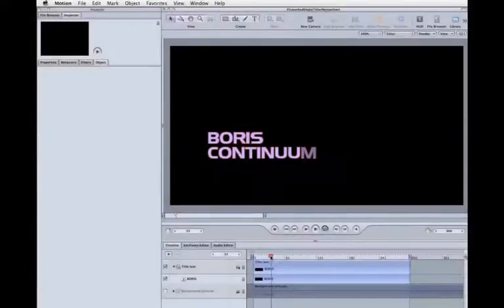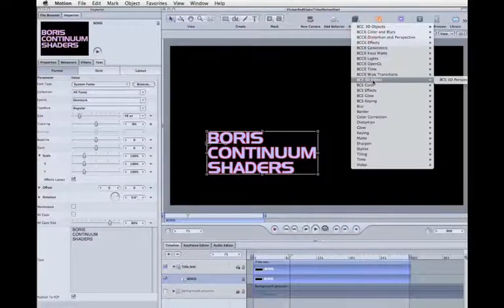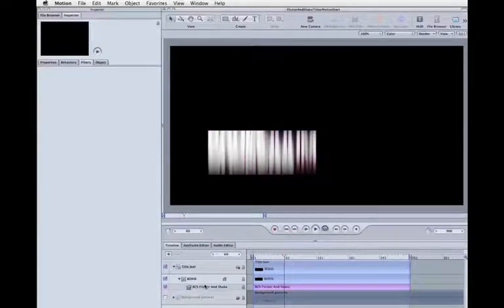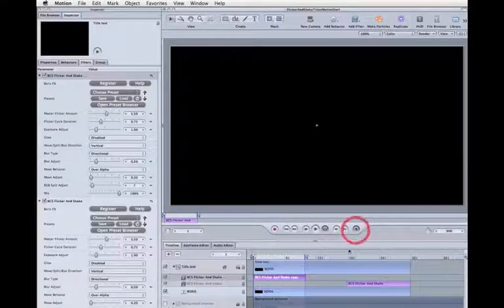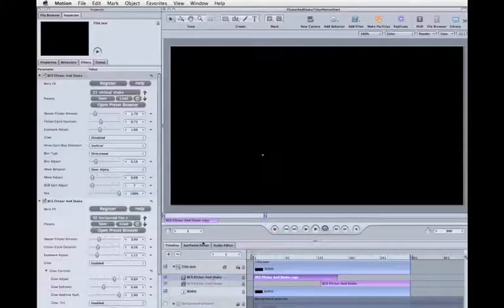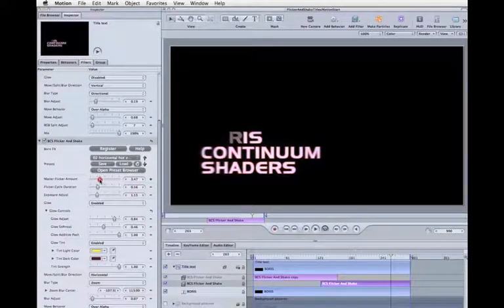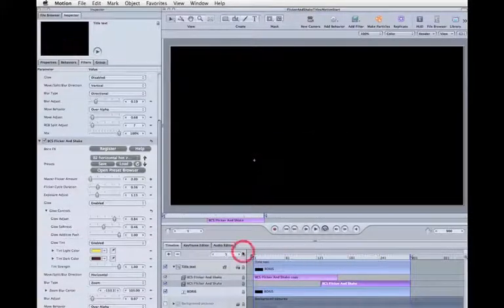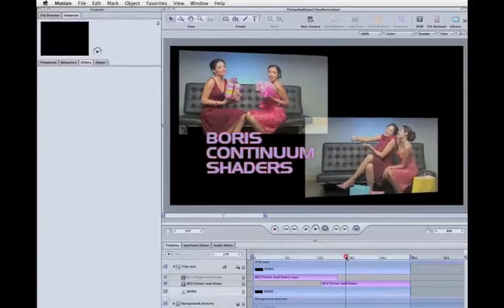Flicker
Flicker and Shake is an auto-animating filter which uses bursts of synchronized Exposure, Glow, Blur, X or Y displacement, and RGB channel offset to create a flicker effect for video or graphics elements. The flicker effect has been made popular by recent television commercials and film trailers.